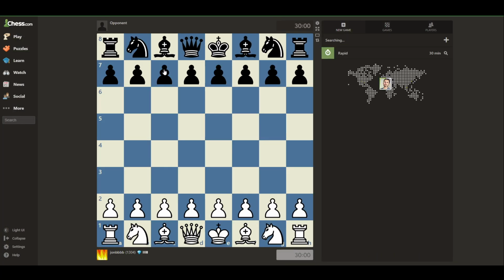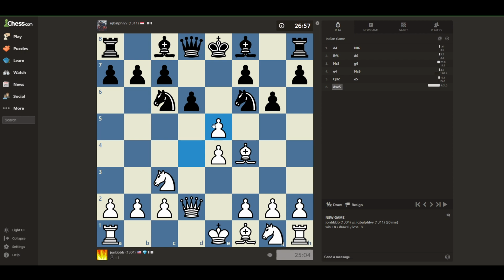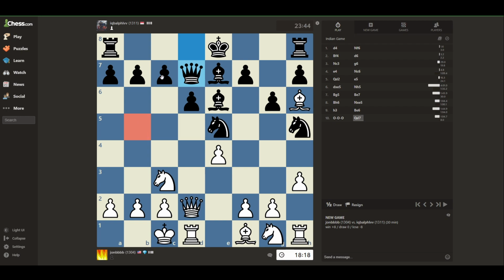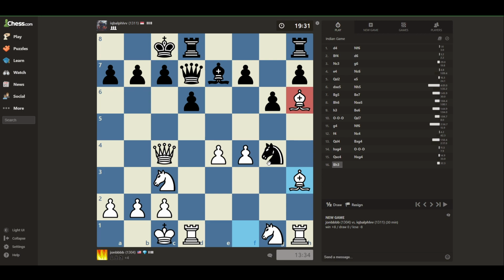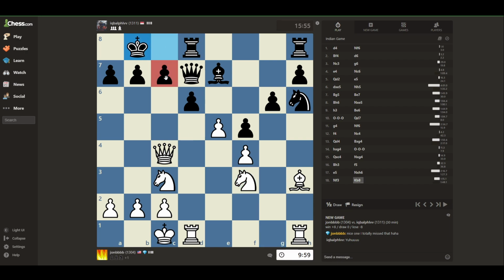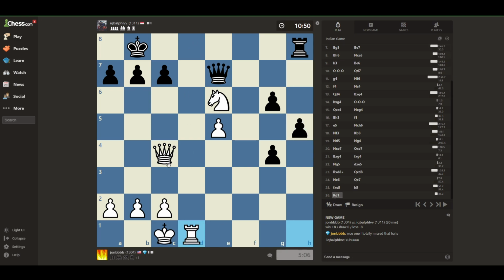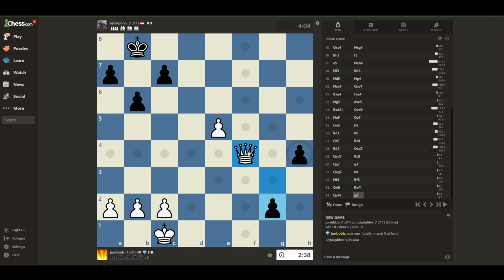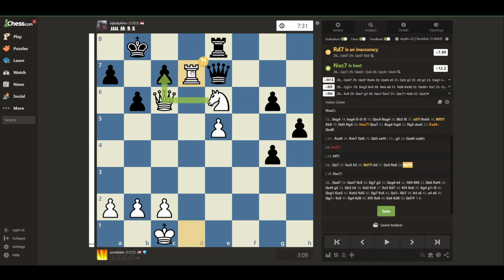London System Defeats the Indian Game / Modern Defense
Whew, this was a long one, mainly because of thinking time in a few key positions. But it was worth it! Technically in this game, Black played the Indian Game (Lichess calls it the Indian Defense), but I thought of it more as the Modern Defense because of the g6 move. Usually Black plays that with a plan to fianchetto his bishop.. but my opponent never did, and didn't even castle on that side of the board. However, I played against it as if that was the plan, and it worked out pretty well for me!

What I do is switch to the Jobava London with Nc3 to support e4 instead of the traditional e3. This is going to let us disrupt Black's position and trade off the dark square bishops.

Anyway, the first puzzle of the game is move 8 at 10:59 when my opponent offers a bishop trade. I have a choice -- trade bishops, or play Bh6 to block my opponent from castling, which is what I played. Turns out this is a blunder! Can you see why? (This is a tricky one, check out 56:59 for looking at the line in Game Review! Too hard to explain here.)

Next puzzle is 27:20 move 17. I am choosing between trading off my bishop for my opponent's knight, or pushing a pawn to "put pressure on the pinned piece" (a pawn). I go for the latter, which is a big blunder. Can you see why?? This one is easy! I really can't believe I missed it in the game haha.

Next puzzle is move 23 which I start thinking about at 39:00. I'm "calculating" what happens if I trade off a pair of rooks. I think that if my opponent recaptures with his rook, I will win his queen with Rxh7, attacking his queen, and if he moves his queen off the rank, I get checkmate with Qxc7, Kb8, Qxb7#. That's not right. Can you see the flaw in my plan?

Move 24 at 40:45, my opponent retakes with his queen instead of the rook, getting out of the "trap" I thought I had. But in reality, it's a blunder, and he walked INTO a trap! I completely miss it during the game, but can you find the simple move that gives me a huge advantage?

There are more puzzles but these are the big ones.